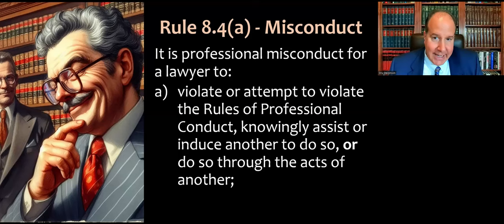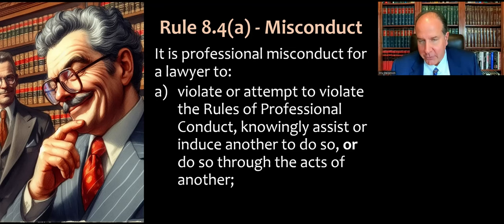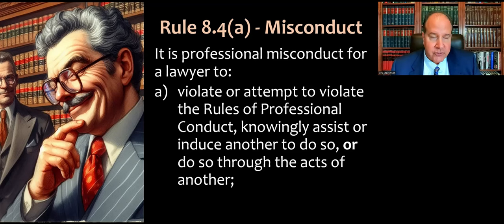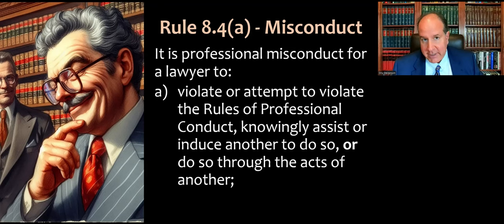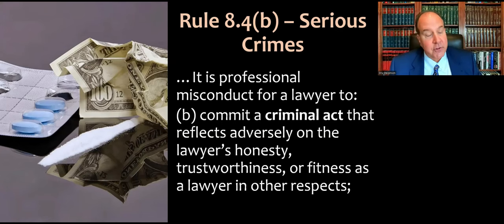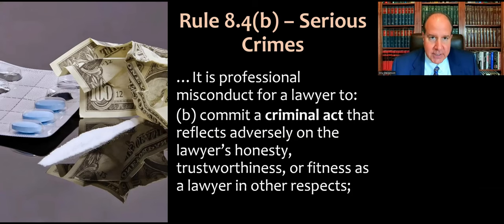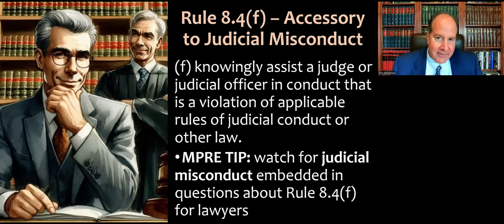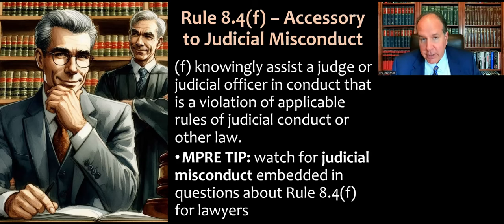Lawyer Misconduct - Model Rule 8.4(a)-(f) pt.1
Video lecture for my Professional Responsibility course (and MPRE prep) about ABA Model Rule 8.4(a)-(f), which covers Lawyer Misconduct. This is part 1 of the videos about Rule 8.4 - part 2 covers Rule 8.4(g)(discrimination). This is an updated/redone version of a video I recorded back in 2020.